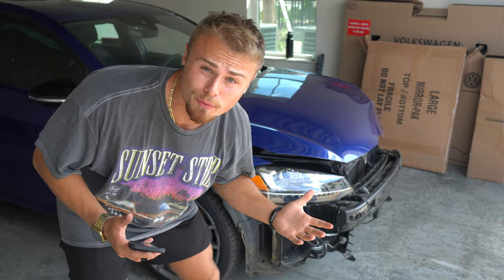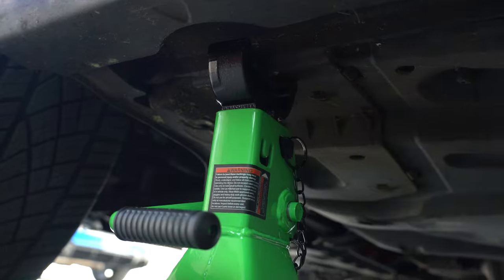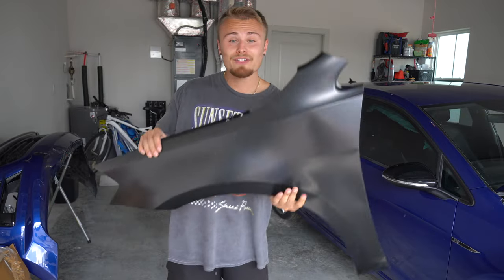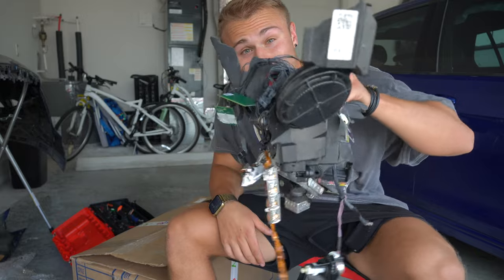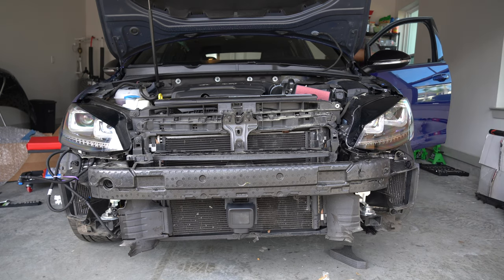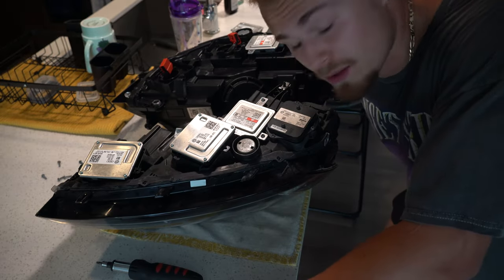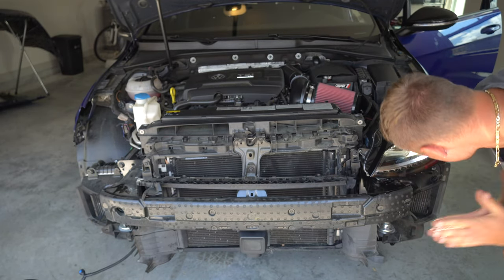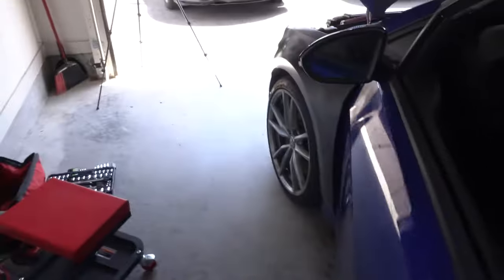REBUILDING A WRECKED VOLKSWAGEN GOLF R | PT 2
Well I have officially began to dig into my wrecked Volkswagen Golf R and boy is it full of surprises. After watching YouTubers like the Goonzquad brothers & Mat Armstrong rebuild salvage cars, i figured how hard can it really be. But boy do i have a lot to learn. I give them a lot of credit for what they do because this is not easy at all!